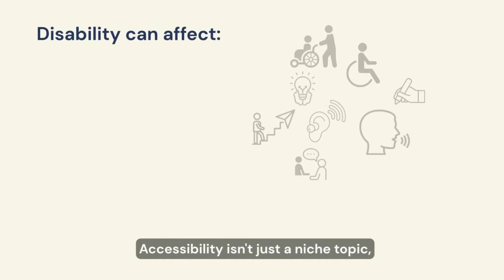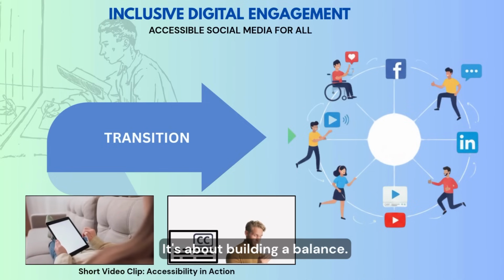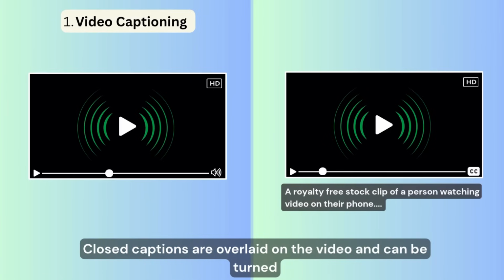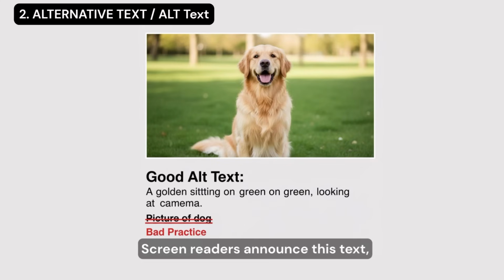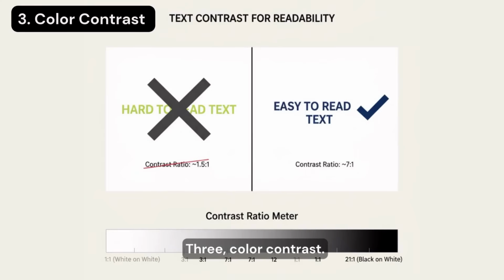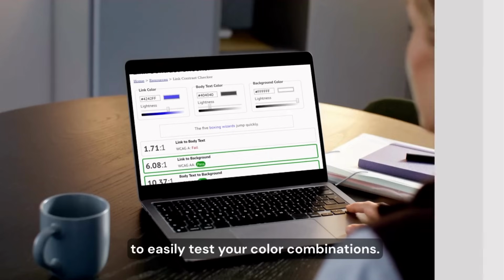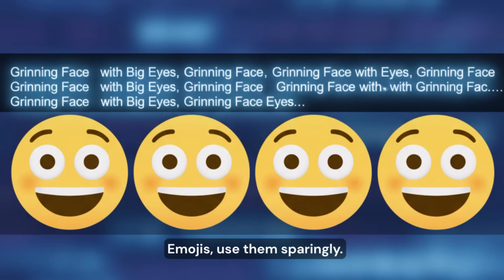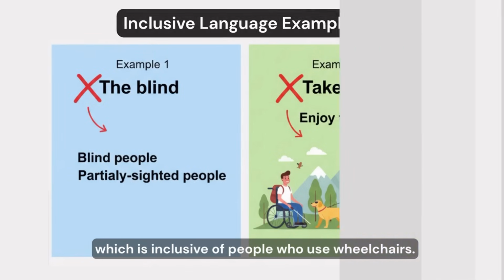STOP Missing 1 BILLION Viewers | The Secret to Truly Accessible Social Media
Did you know that over 1 billion people in the world have a disability? If your social media content isn't accessible, you are invisible to an audience bigger than the US, Canada, France, and Japan combined! 🤯

This video isn't just about being "nice"; it's about being SMART and maximizing your reach. We break down the absolute essentials for making your YouTube videos, Instagram posts, and X (Twitter) graphics usable by everyone, including people with visual impairments and hearing loss.

Here’s what you'll learn to implement immediately:

• Captioning Demystified: The difference between Open vs. Closed Captions and which one you should be using for maximum impact.

• Alt Text HACKS: How to write Alternative Text that actually helps visually impaired users (and why you should NEVER include the word "image").

• The 4.5:1 Rule: Simple guidance on Color Contrast to ensure your graphics are readable by all.

• CamelCase is Your Friend: The easy hashtag trick that helps screen readers pronounce your tags correctly (e.g., VirtualClassroom).

• The Emoji Problem: Why using too many emojis is annoying your audience and making your captions unreadable.

Accessibility isn't a trend; it's a permanent step toward inclusive content creation. Watch now and start reaching your largest audience yet!

🔗 Resources Mentioned:
• Check out the WebAIM Contrast Checker to test your colors